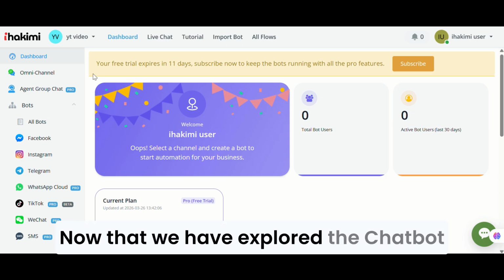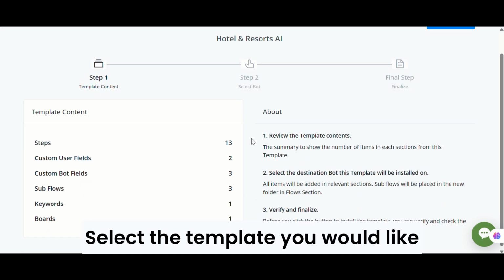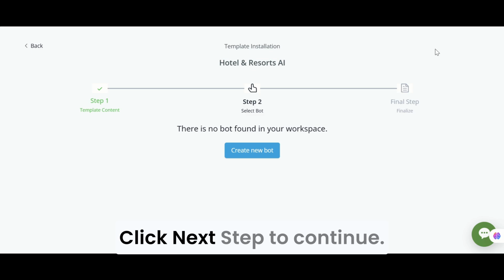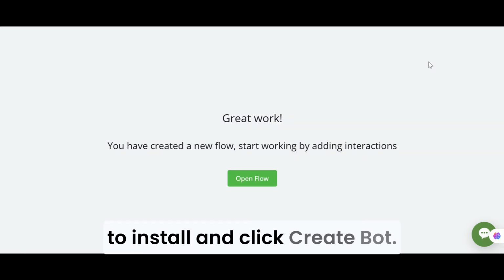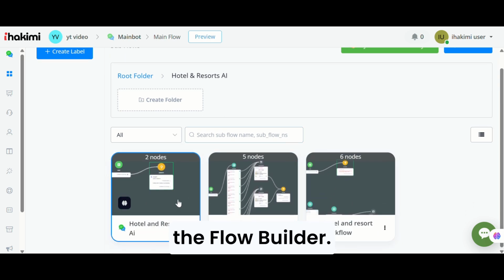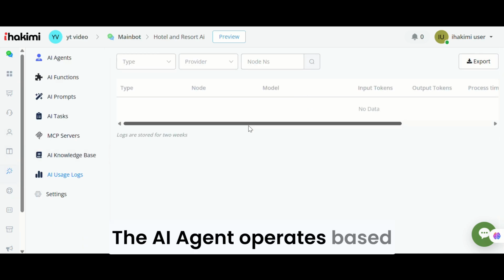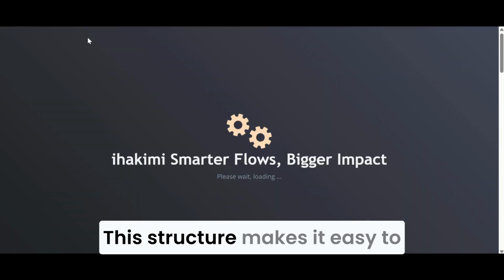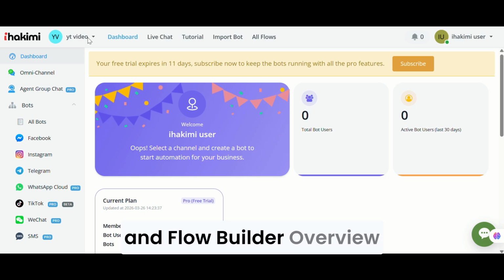How to Create & Install Hotel & Resort AI Template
Discover how hotels and resorts can simplify guest bookings and enhance customer experience with this Hotel & Resort AI Chatbot Preview.

In this video, you’ll see how the chatbot helps users explore accommodation options and book stays through a smooth and guided conversation. Guests can choose between booking a hotel or a resort, making the experience simple and easy to navigate.

When a user shares their requirements, the chatbot instantly suggests the most suitable options along with a convenient booking action. It then collects essential details such as check-in date, check-out date, and number of guests. Once the information is submitted, the chatbot generates a clear summary and confirms the booking instantly.

This intelligent and conversational approach ensures a seamless experience, allowing guests to explore and finalize their stays quickly and effortlessly.

The video also demonstrates how to install this chatbot template using the Template Store inside ihakimi and how everything is organized within the Flow Builder. Each process is structured into dedicated subflows, while the AI agent ensures accurate responses and efficient conversation handling.

This chatbot helps hospitality businesses automate bookings, manage inquiries, and deliver a modern, user-friendly guest experience—all through one smart interaction.

Upgrade your hospitality services with ihakimi.